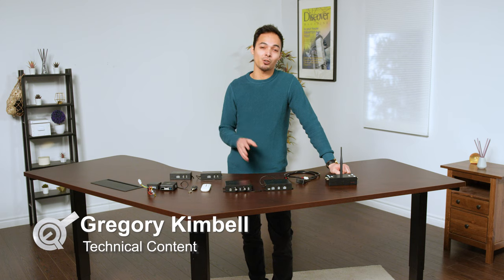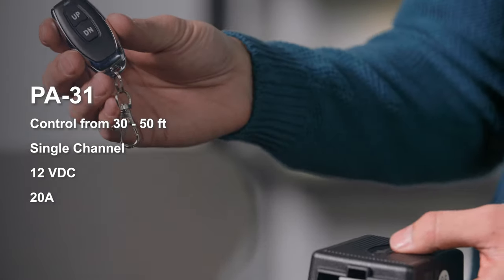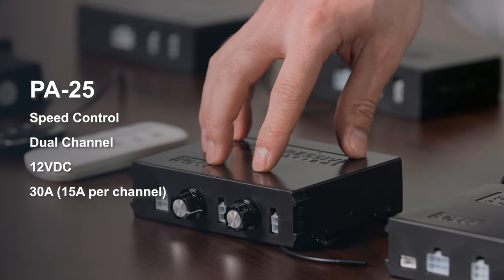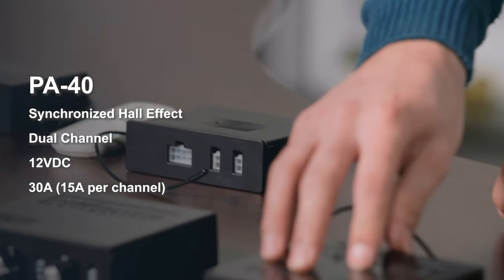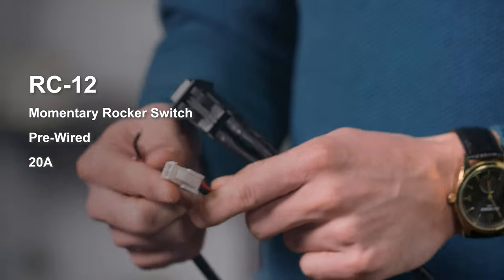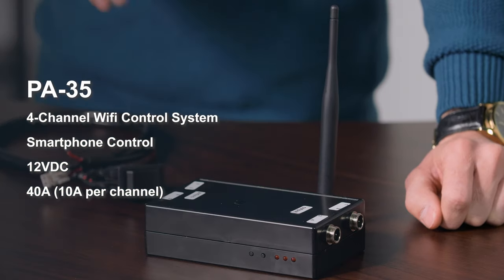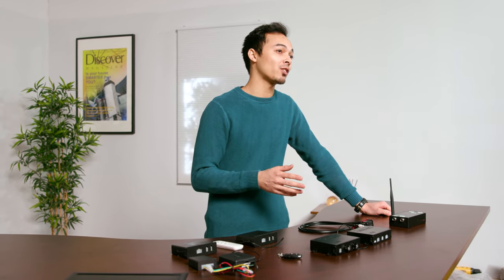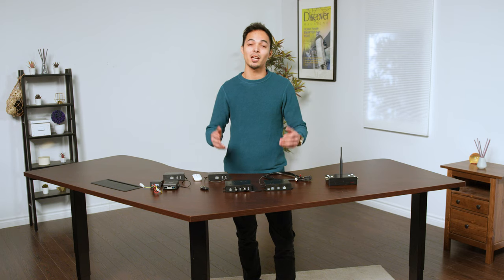Control Systems for Linear Actuators | Progressive Automations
Each linear actuator application is different, and therefore requires different controls to operate effectively. We have a large range of linear actuator control systems that will ensure you have complete power over your actuators! This video will take you through our various types of control systems, including single & dual channels, WiFi control boxes, and rocker switches.

00:32 - Single channel control boxes
01:12  - Dual channel control boxes
02:10 - Rocker switch
02:40 - WiFi control box